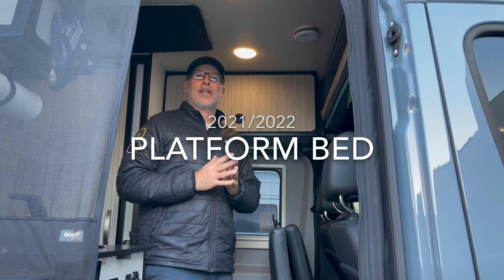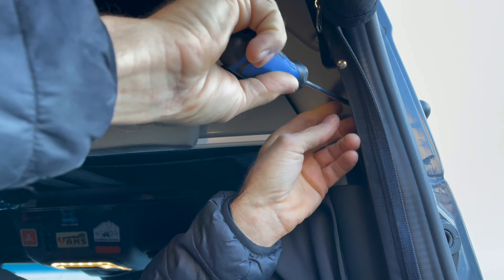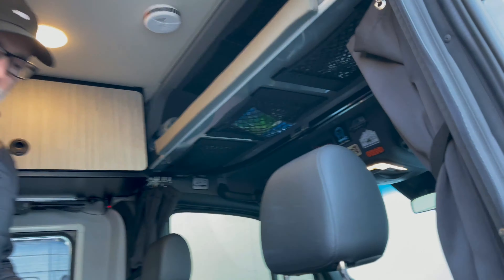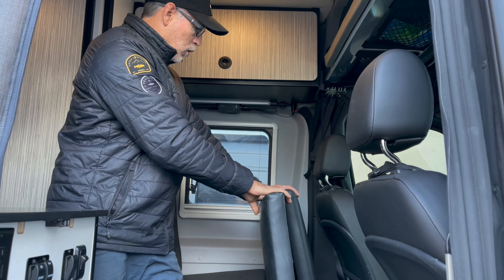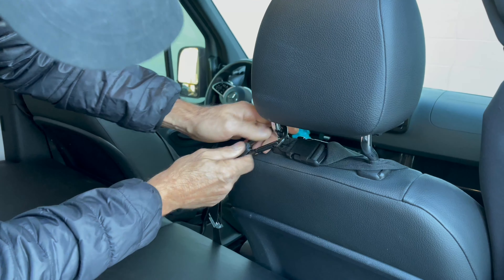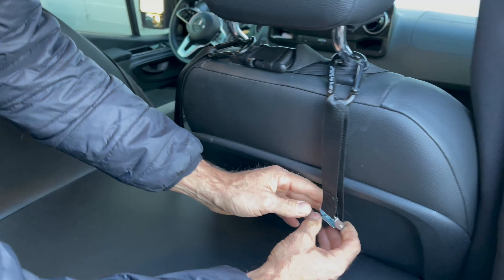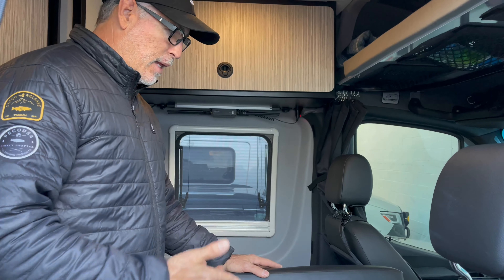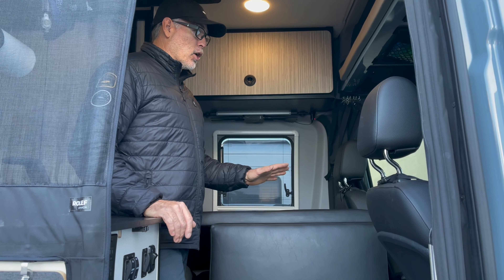Platform Bed Set Up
2021/2022 Platform Bed for the Winnebago Revel 4x4.